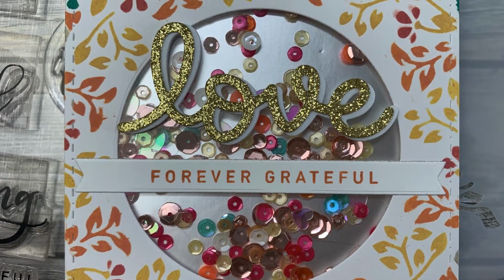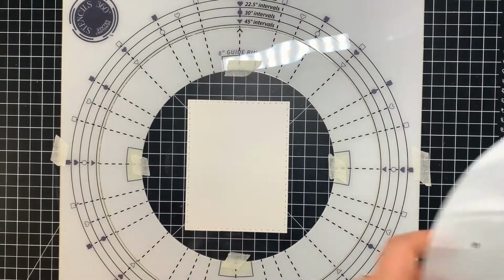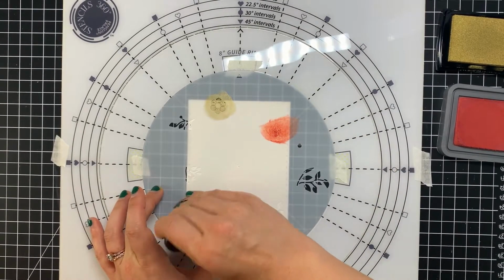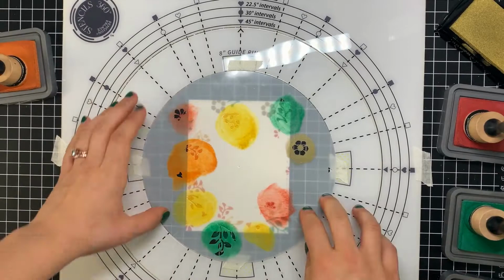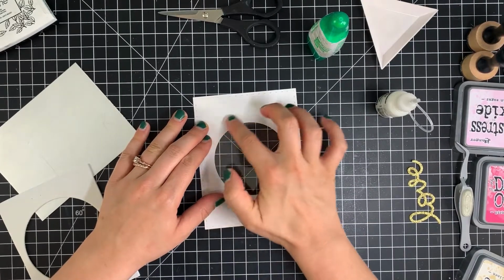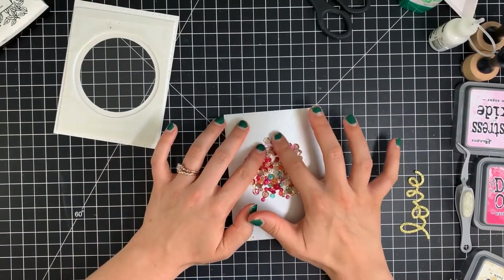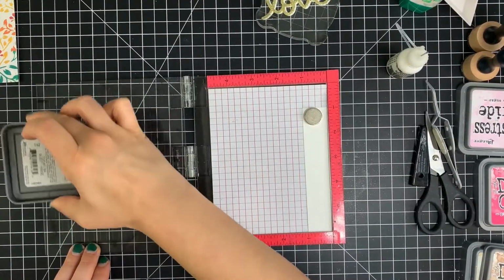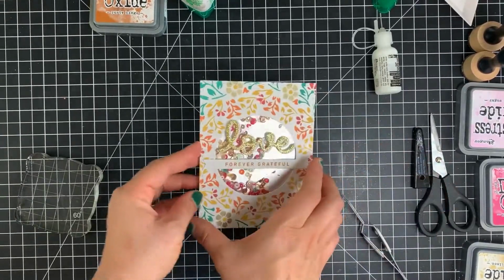Using the Floral Wreath Stencil to make a shaker card!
Hello! This cardmaking video shows how to use the new Stencils 360°™ with the Floral Wreath stencil to make a shaker card. I hope you enjoy!